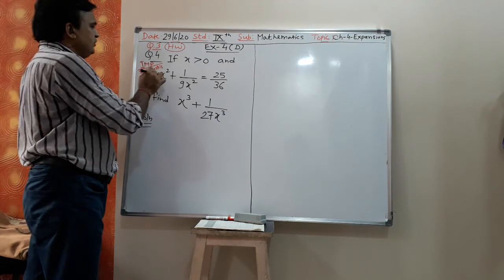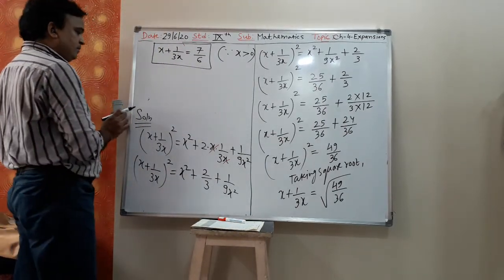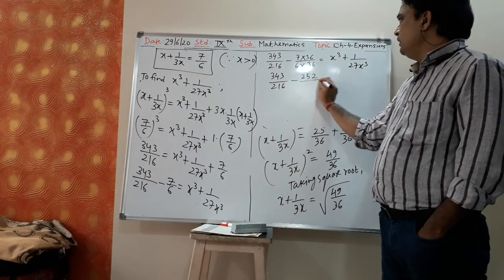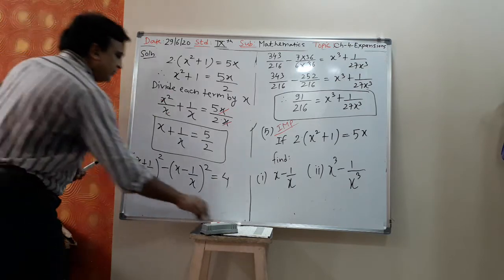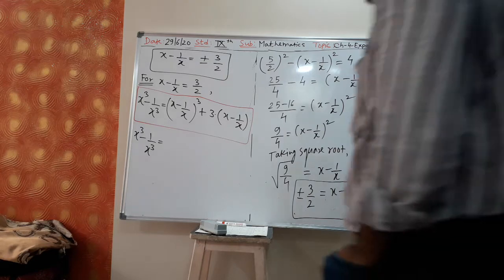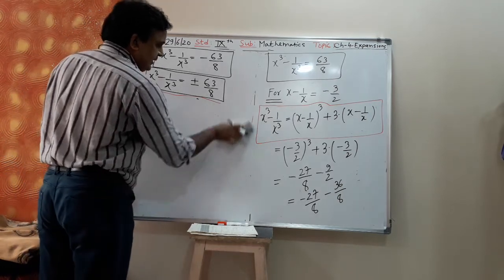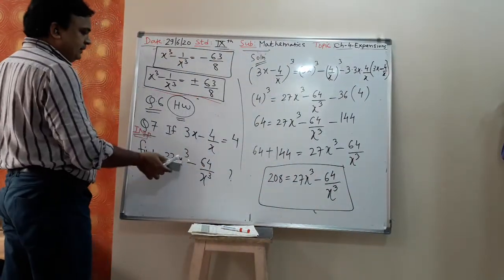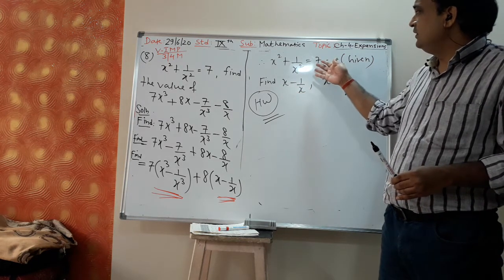9 th ICSE Maths, Chapter-4 : Expansions, Part- 7